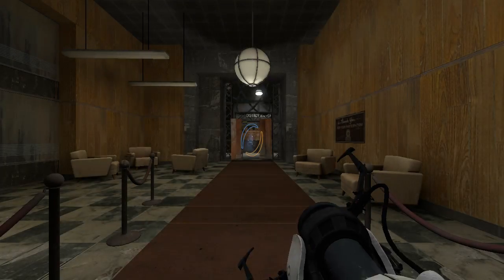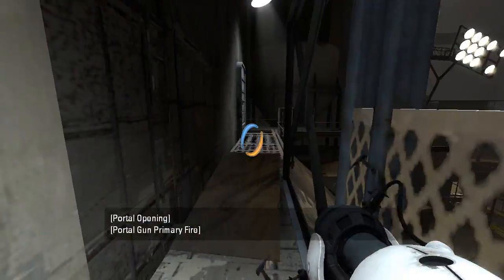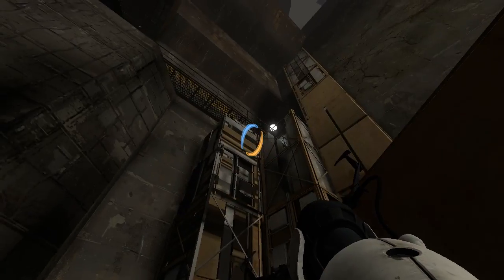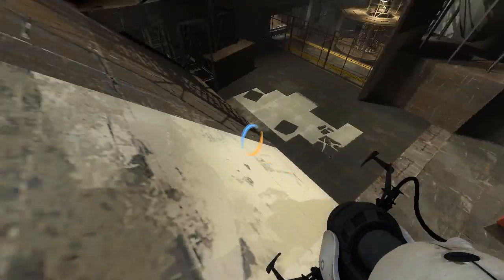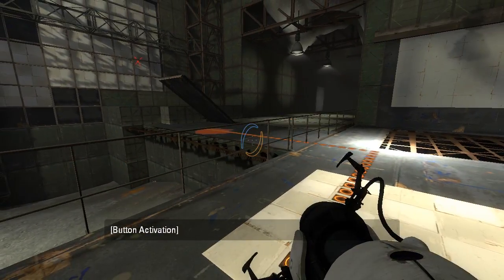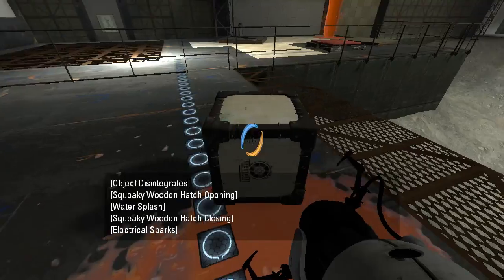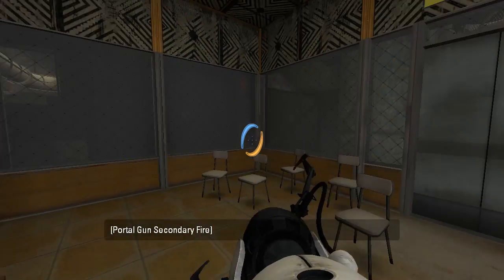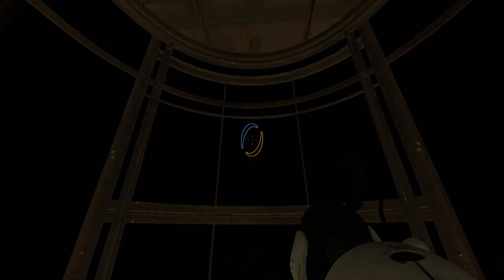Portal 2 PeTI - "tc_vitrified" by ChickenMobile